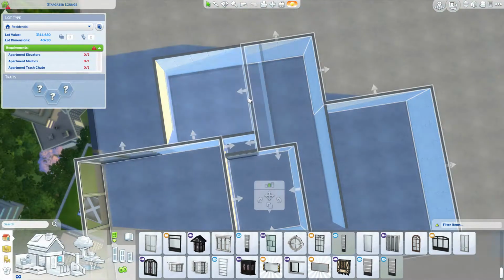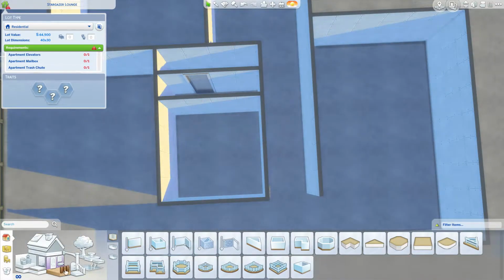WILSON FISK'S PENTHOUSE (DAREDEVIL) || TV SET RECREATION || The Sims 4: Speed Build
Welcome to my Sims 4 movie/tv set recreation series!

Today, I am building the apartment of Wilson Fisk, the main villian in season one of Netflix's 'Daredevil'. Hope you enjoy it. =)

Follow me on the Sims 4 gallery: lilginerellie